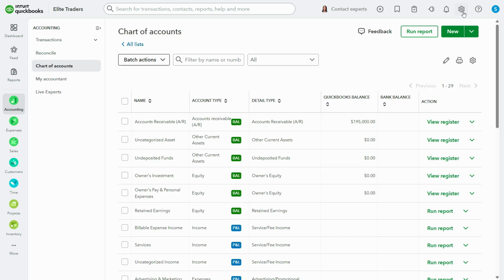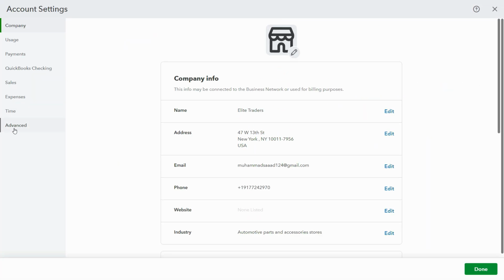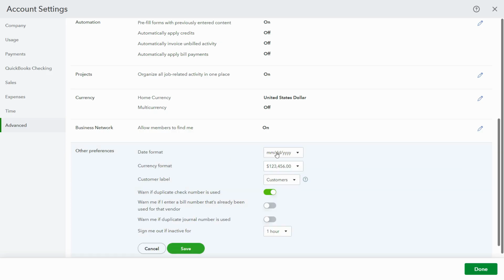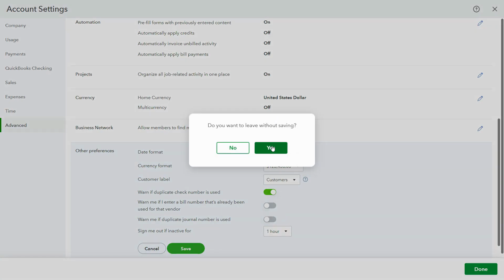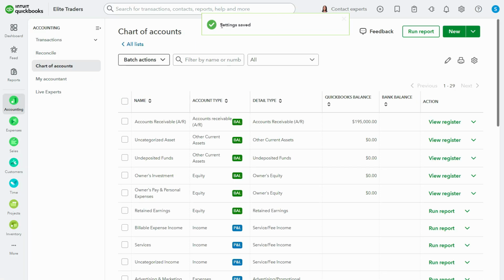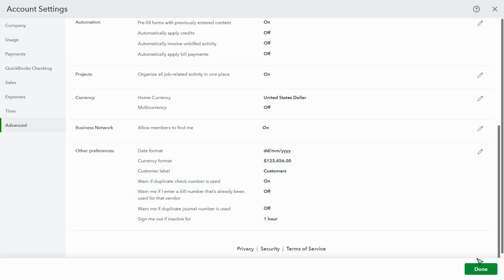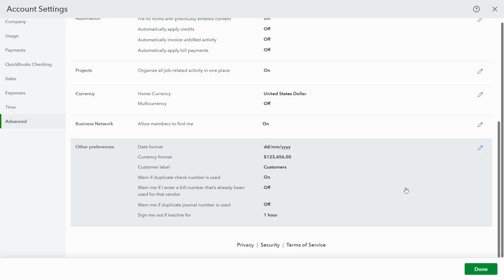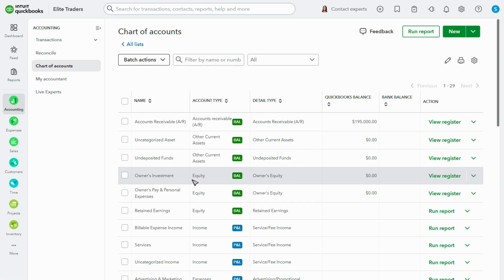Change Date Format in Quickbooks Online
In this Topic We will learn Change Date Format in Quickbooks Online. For more informative videos like this please mention down below in comments about future topics you wanna see on this channel and ill add them for you

Course Link